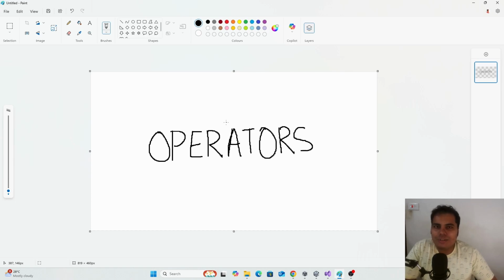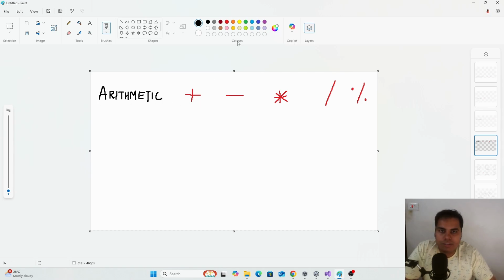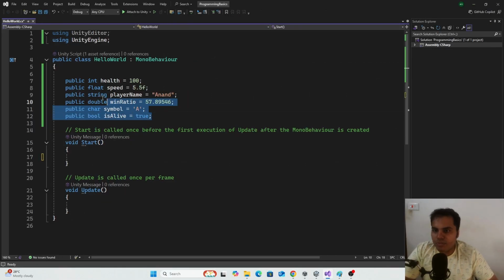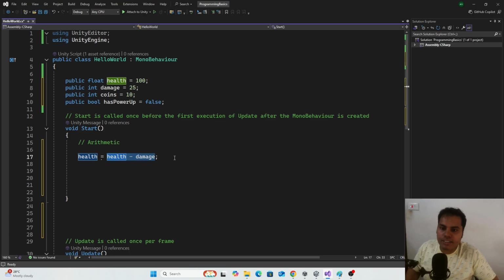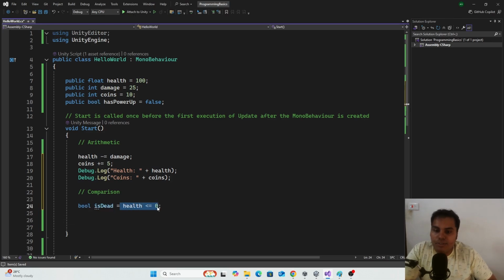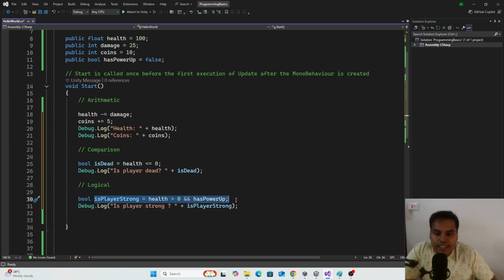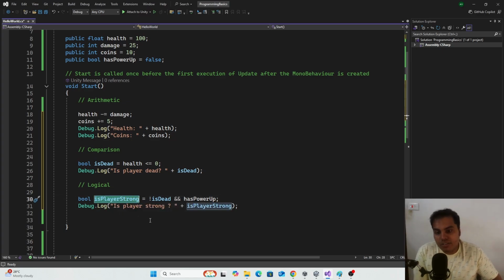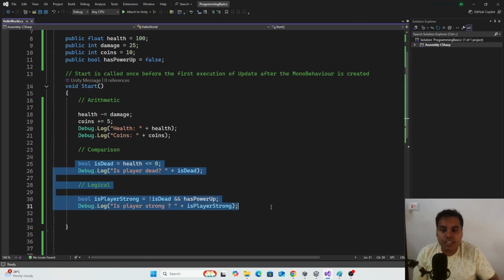Essential Operators for Game Development | Learn C# for Unity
C# Operators Explained for Beginners – Learn C# for Unity! 🚀

Ever wondered how games track your health, coins, and power-ups? It all comes down to operators in C#! In this video, we’ll break down arithmetic, comparison, logical, and assignment operators—and see them in action inside Unity!

🔥 By the end of this video, you’ll know how to:
✅ Modify values using arithmetic operators
✅ Compare numbers with comparison operators
✅ Use logical operators to make smarter decisions
✅ Store and update values with assignment operators

💬 Got questions? Drop them in the comments! Let's build games together. 🚀

TIMESTAMPS🔍

0:00 Intro
0:14 What are Operators?
0:43 Types of Operators
1:49 Preparing the code
2:22 Arithmetic Operators
3:13 Relational Operators (Comparison)
4:00 Logical Operators
5:12 Improving the code
5:49 Output
6:23 Conclusion

ATTRIBUTION:

C Sharp Icon on thumbnail:
title="c sharp icons" C sharp icons created by Freepik - Flaticon